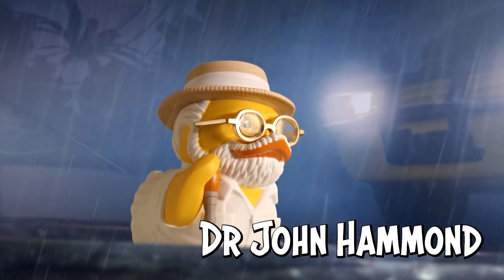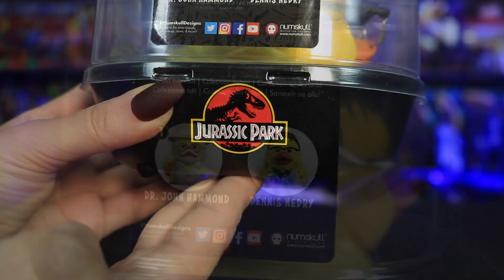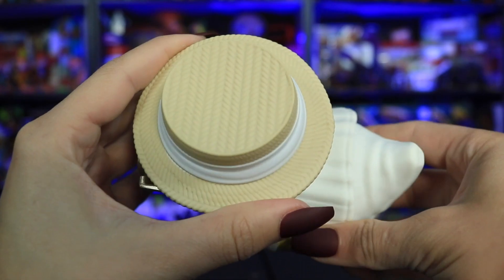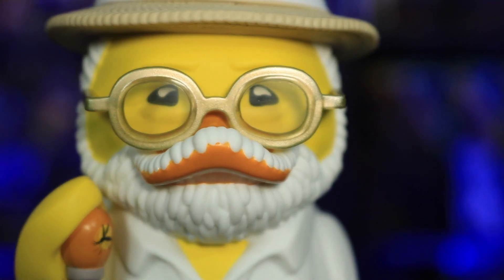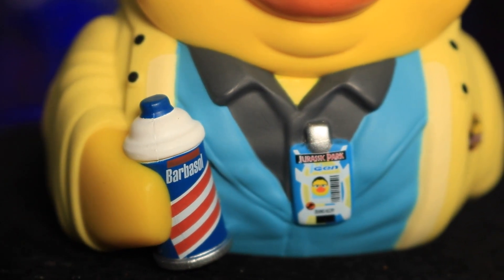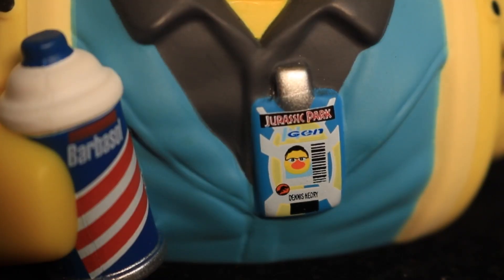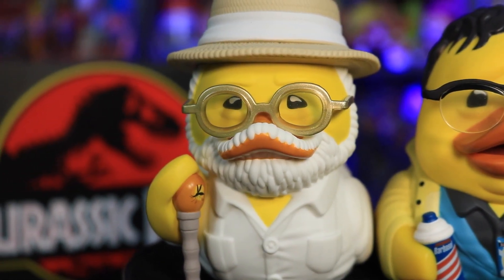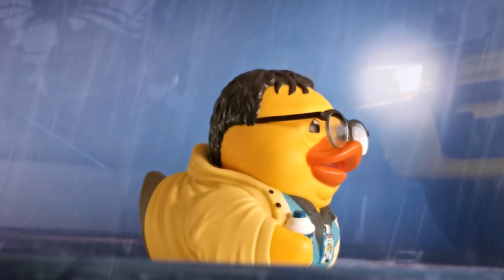Jurassic Park gets Quacked! TUBBZ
If you haven't seen her before (doubtful) find her channel
Numskull is getting its dinosaur on with the introduction of two fantastic characters from Jurassic Park that definitely have the T-Rex Factor! Thundering onto our screens in 1993, this franchise is far from extinct, unlike some of its enormous and terrifying cast members!

Key characters from the first film are John Hammond and Dennis Nedry and they are the first to undergo a duck transformation.  The TUBBZ team have captured every detail of these leading mento turn them into leading ducks.

John Hammond -the creator of Jurassic Park has earned his place in the duck pond. He’s instantly recognisable with his signature straw hat, white shirt, glasses, beard and walking stick.  We would know him anywhere –even as a duck.

Dennis Nedry – there’s no mistaking Dennis the Duck in his trademark, black glasses, Jurassic Park uniform, security tag complete with his new duck face, and he’s carrying his Barbasol – let’s hope he’s not sneaking any dino embryos into the duck pond!